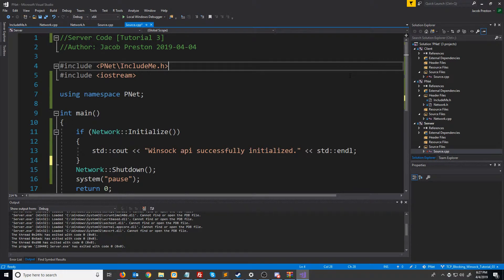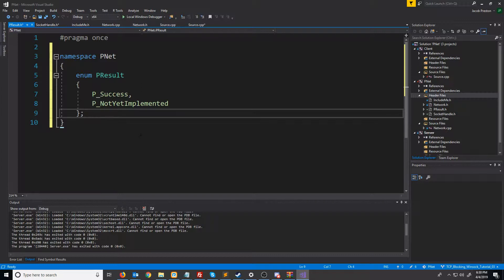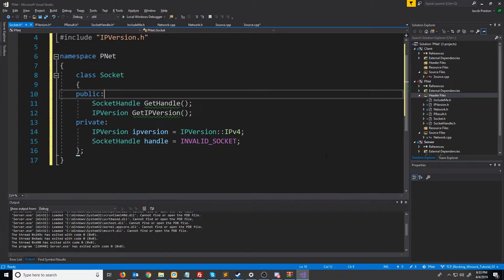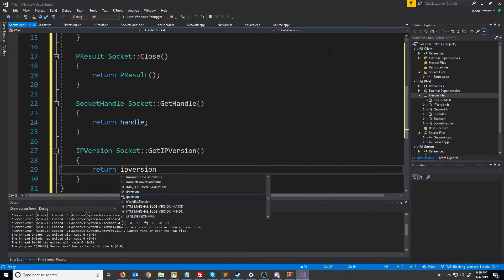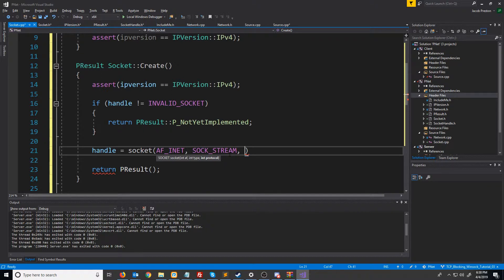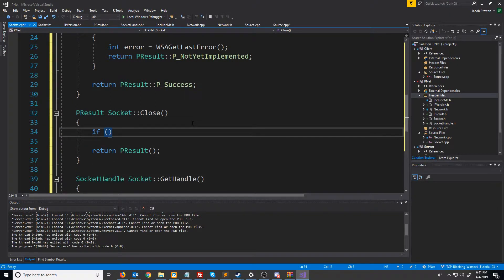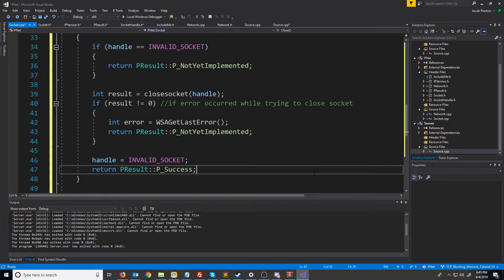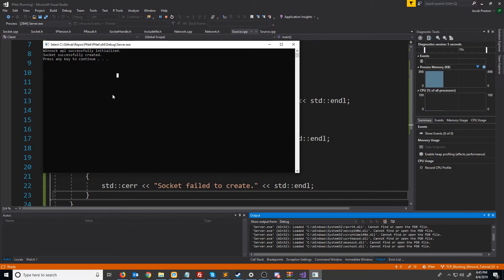C++ Blocking Sockets Networking [Winsock] Tutorial 3: Creating Socket class